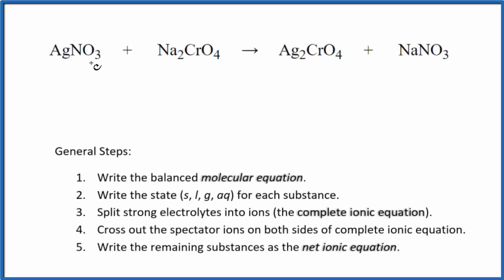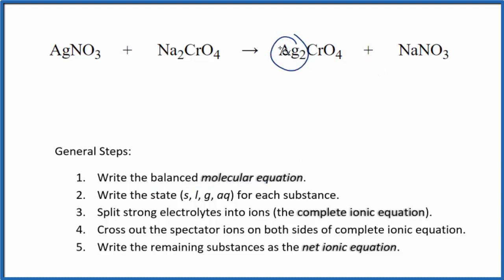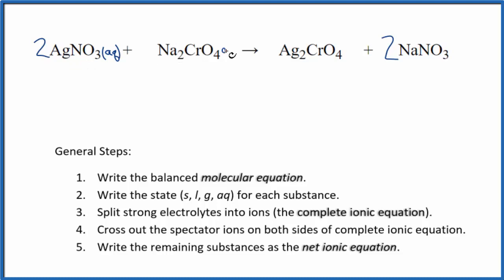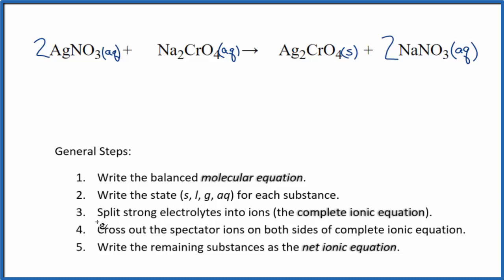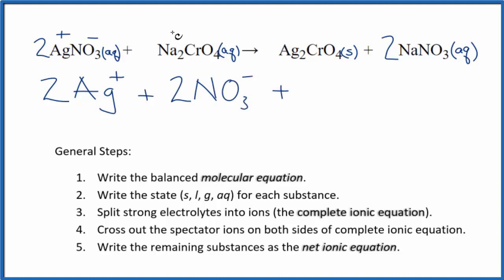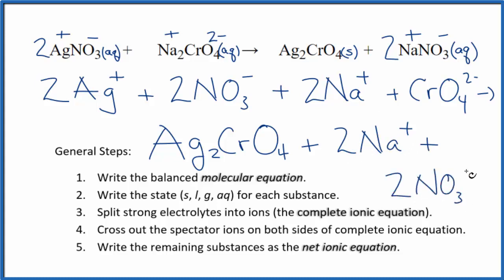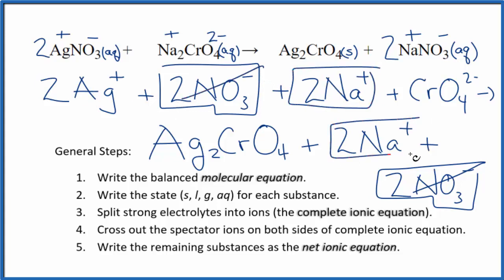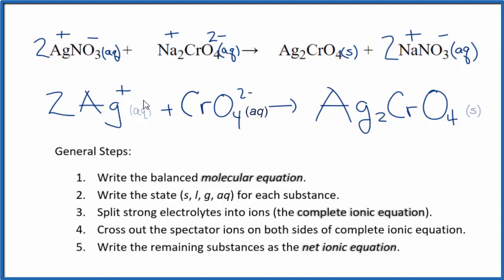How to Write the Net Ionic Equation for AgNO3 + Na2CrO4 = Ag2CrO4 + NaNO3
There are three main steps for writing the net ionic equation for AgNO3 + Na2CrO4 = Ag2CrO4 + NaNO3 (Silver nitrate + Sodium chromate). First, we balance the molecular equation. Second, we write the states and break the soluble ionic compounds into their ions (these are the strong electrolytes with an (aq) after them). Finally, we cross out any spectator ions. These are the ions that appear on both sides of the ionic equation.

If you are unsure if a precipitate will be present when writing net ionic equations, you should consult a solubility table for the compound.  Another option to determine if a precipitate forms is to have memorized the solubility rules.  In this reaction, Ag2CrO4 will be insoluble and will be a precipitate (solid) and fall to the bottom of the test tube.  We therefore write the state symbol (s) after the compound that precipitates out of solution.

Important Skills

More Practice

General Steps:

1. Write the balanced molecular equation.
2. Write the state (s, l, g, aq) for each substance.
3. Split soluble compounds into ions (the complete ionic equation).
4. Cross out the spectator ions on both sides of complete ionic equation.
5. Write the remaining substances as the net ionic equation.